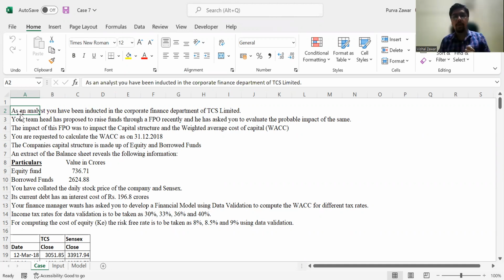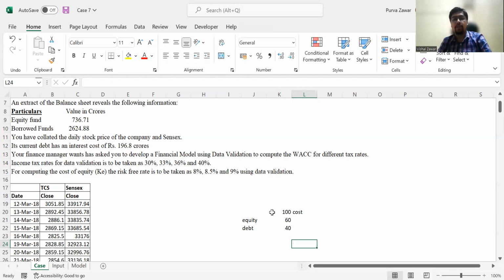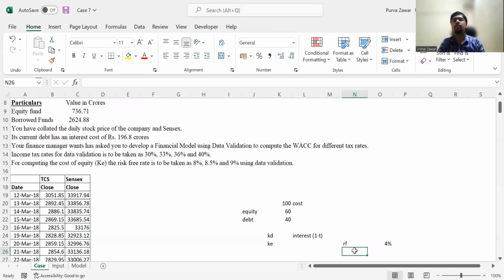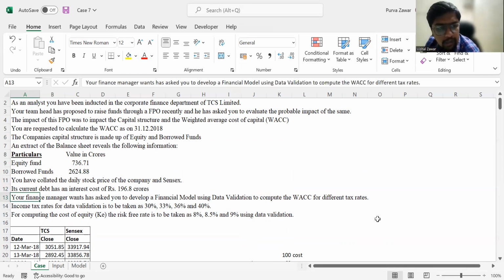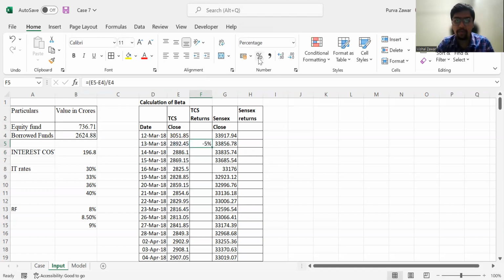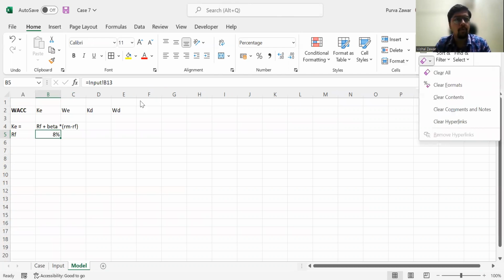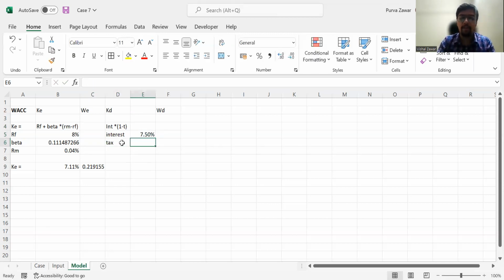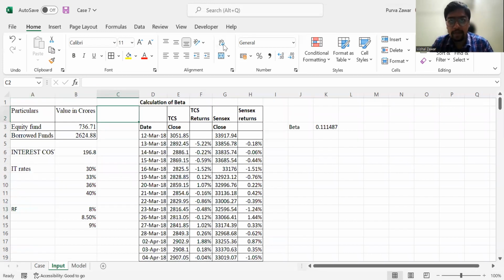Weighted average cost of Capital (WACC) - Understanding and calculations